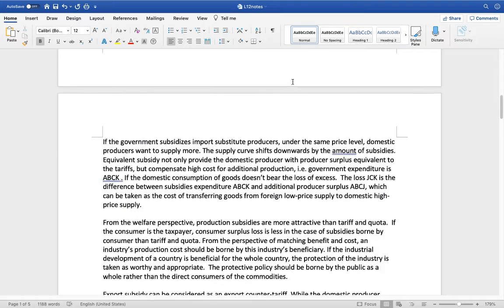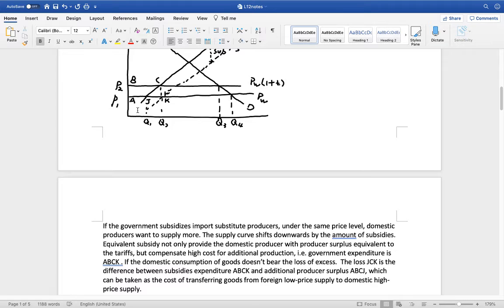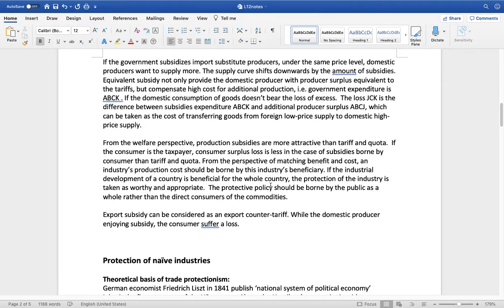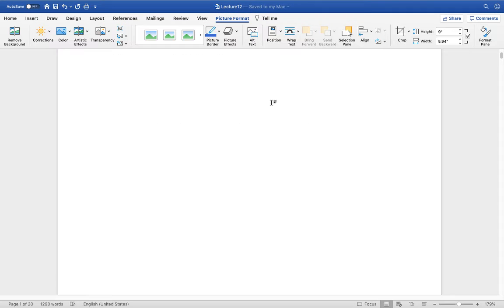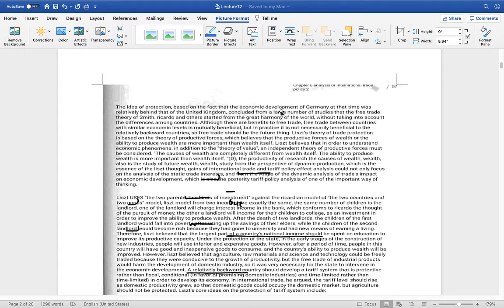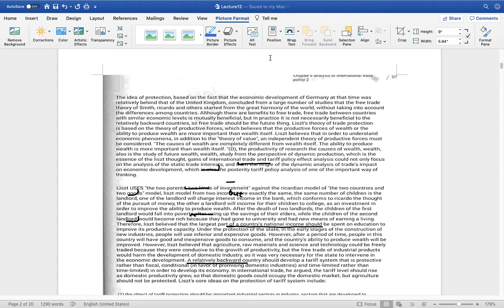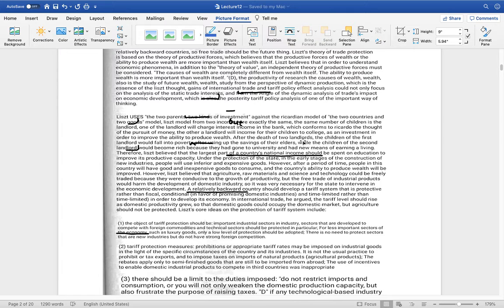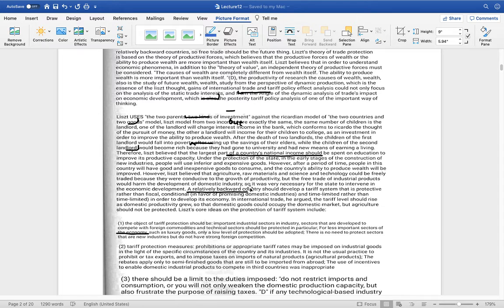L12-1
optimal tariff